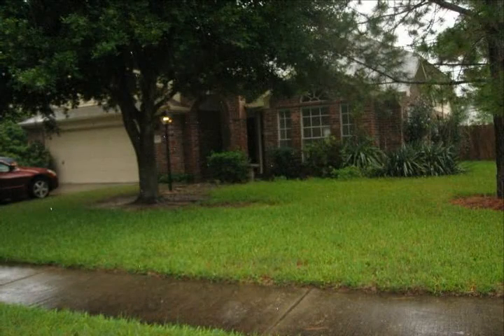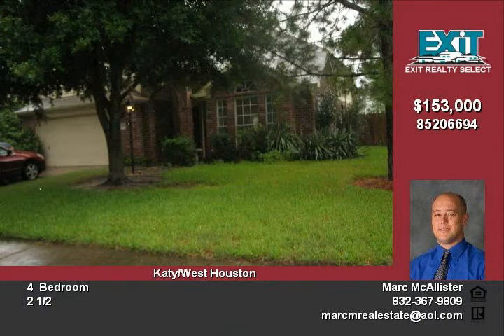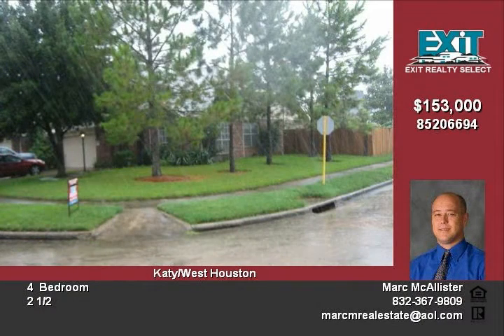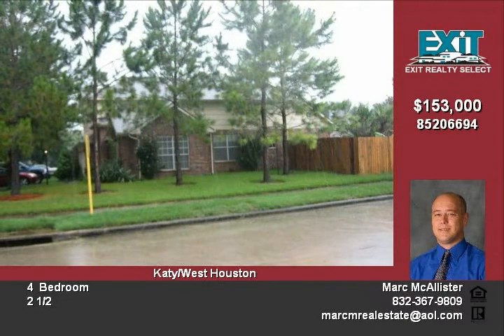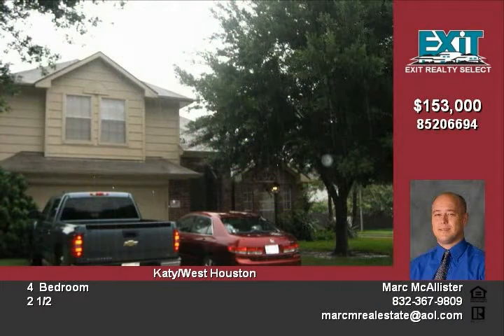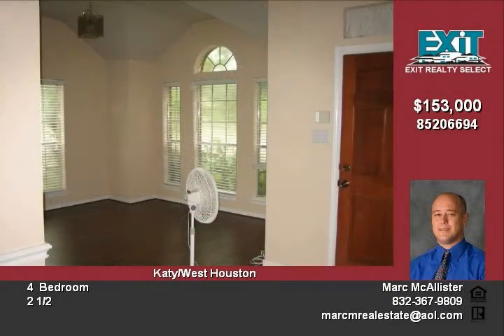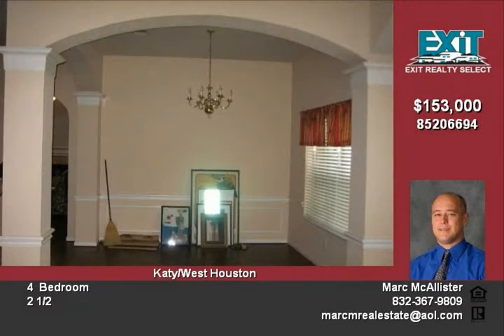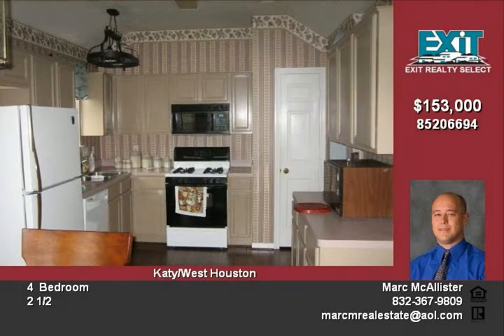1431 Dan Cox Ave Katy TX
Awesome Corner Lot! Former Model Home from Five Star Builders! 2 Story, 3 Bed Home Boasts High Ceilings, Crown Molding and New Wood Laminate Flooring Throughout The Home Beautiful Mature Landscaping In Front & Back Yard Above Ground Pool Stays With The House This Home is Located In The Katy ISD Your Children Will Attend Hutsell Elementary, Katy Middle School & Katy High School

real estate Katy TX